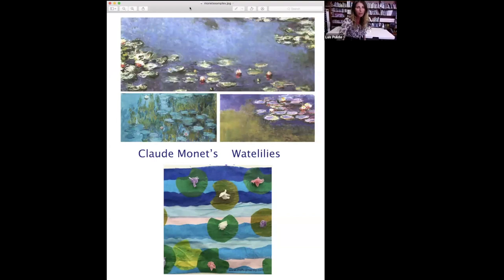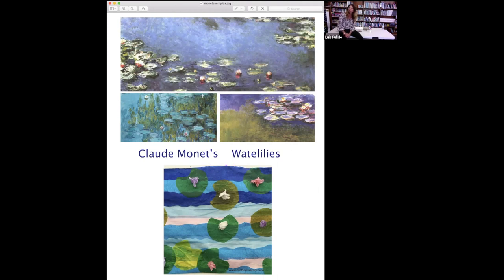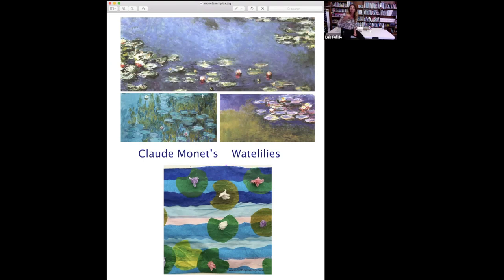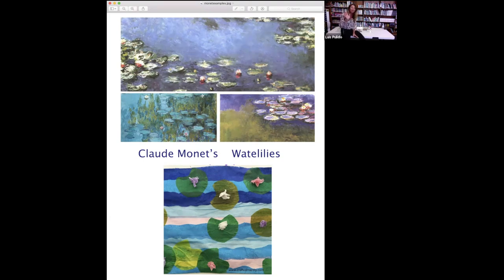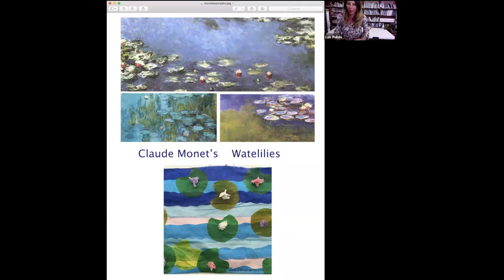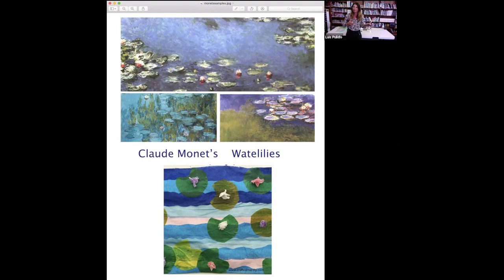Spring Youth Art Program with Dawn Lisko - Claude Monet | Belmar Public Library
Dawn Lisko teaches youngsters about the Art of Claude Monet and his Impressionist art work style, and guides them on how to make their own Impressionist works of art.